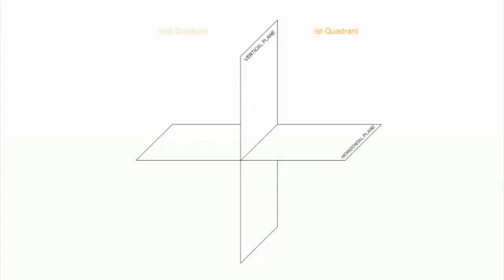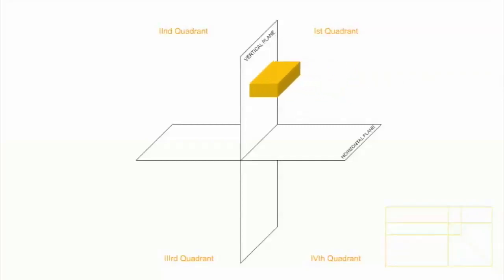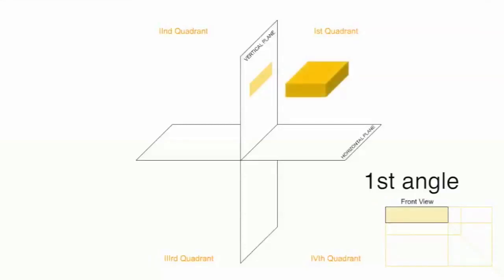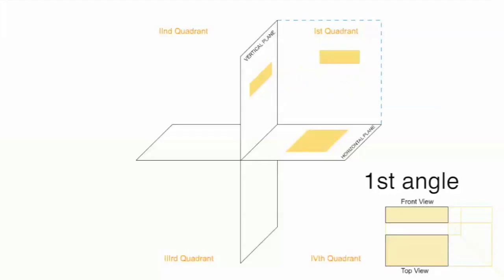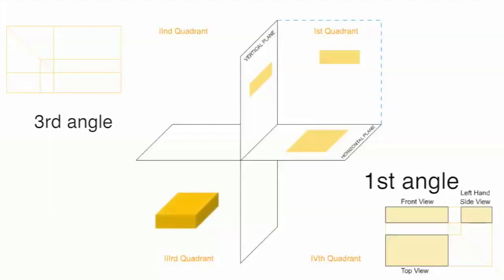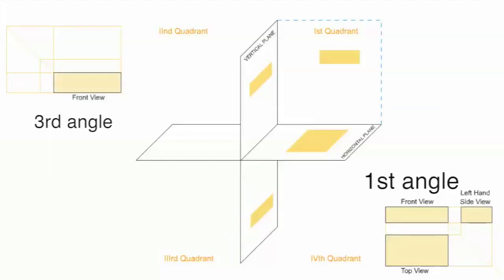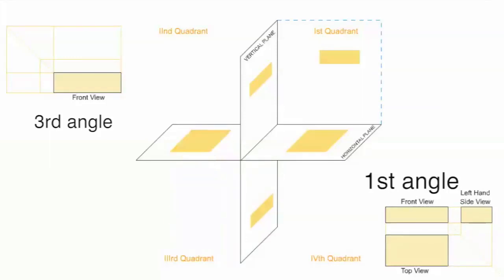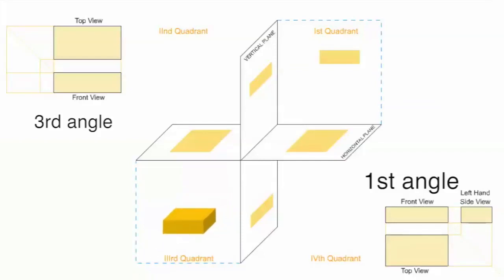Difference between 1st & 3rd angle method of projections, 1st and 3rd angle method of projections.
Difference between the 1st and 3rd angle method of projections.